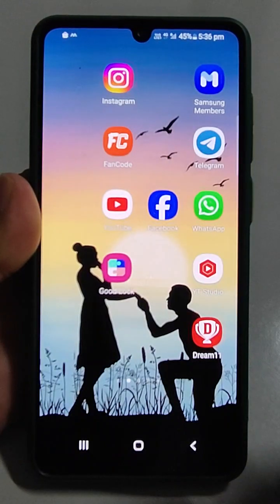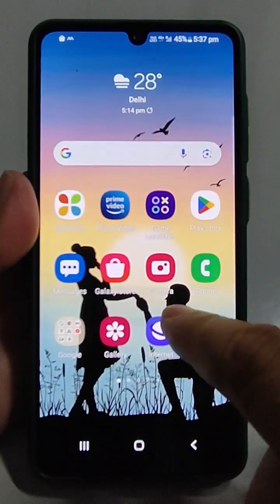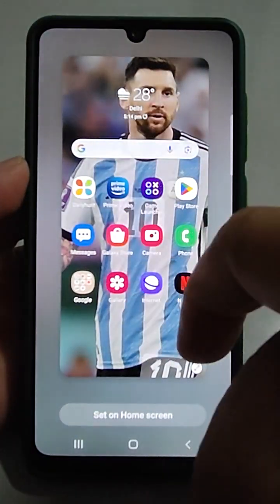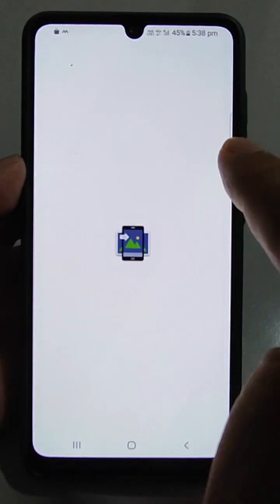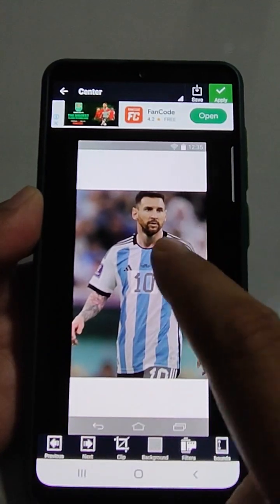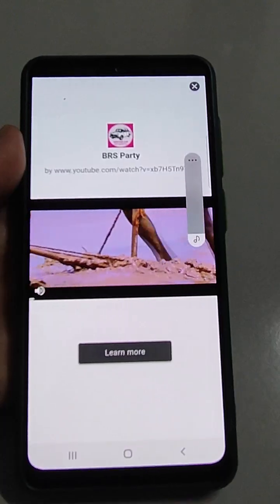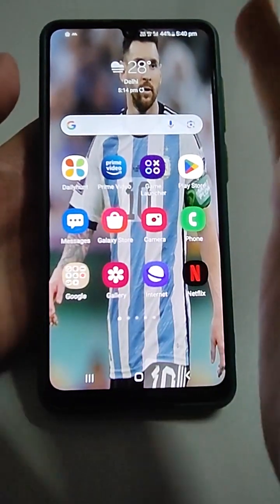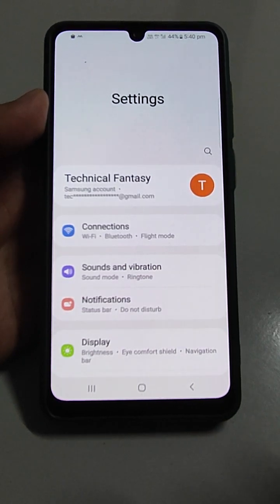How to Fit wallpaper in Mobile screen || How to solve wallpaper zoom in problem in 2023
How to Fit wallpaper in Mobile screen || solvewallpaper zoom in problem in 2023

Master the art of fitting wallpapers perfectly to your mobile screen with this detailed tutorial. Resolve the wallpaper zoom-in issue on your mobile device in 2023 by learning various techniques and methods to perfectly fit and adjust wallpapers to your screen dimensions.

What are the common issues faced while setting wallpapers on mobile screens, particularly in 2023?
How can one solve the problem of wallpapers zooming in and not fitting the screen properly on modern mobile devices?
Are there specific techniques or settings to ensure wallpapers perfectly fit different phone screens?
Can you guide us through step-by-step instructions to resolve wallpaper sizing issues on both Android and iOS devices in 2023?